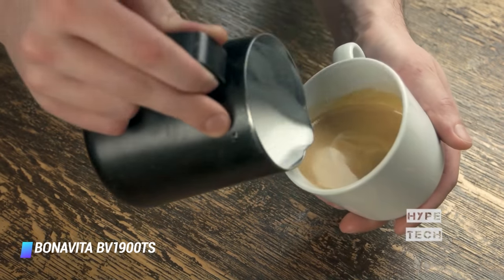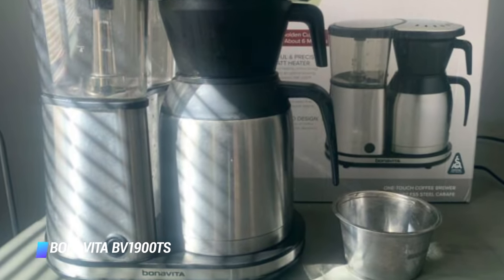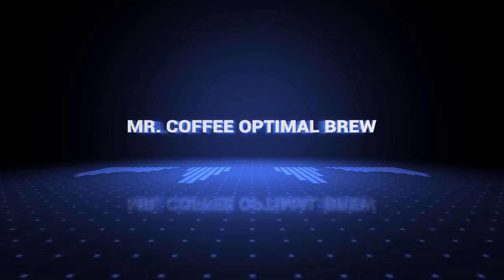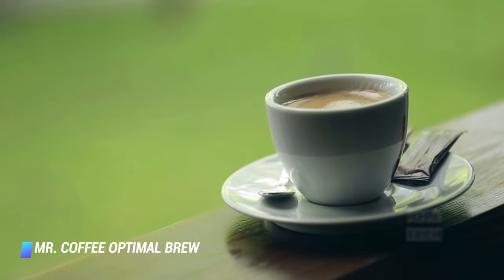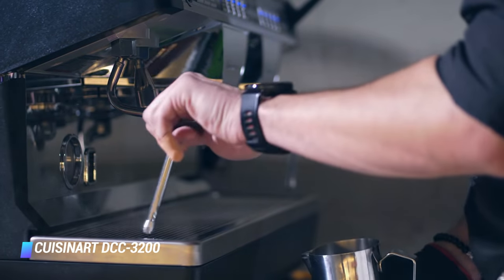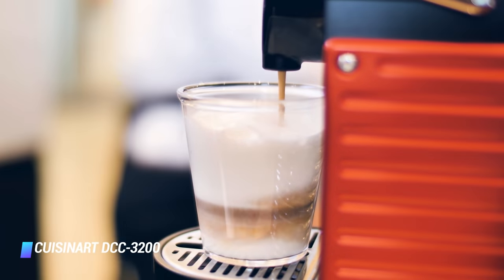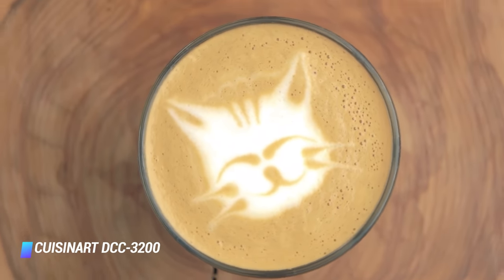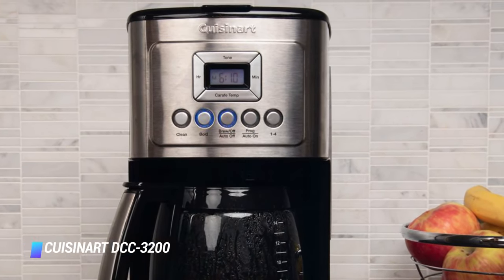Best Coffee Makers in 2024 - How to Choose a Good Coffee Machine?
Top 10 Coffee Makers
✨ Presto 12-Cup Stainless Steel Coffee Maker
✨ Technivorm Moccamaster KBG Coffee Brewer
✨ Oxo On Barista Brew 9-Cup Coffee Maker
✨ Ninja Specialty Coffee Maker (CM407)
✨ Zojirushi EC-YGC120 Fresh Brew Plus 12-Cup Coffee Maker
✨ Bonavita BV1900TS 8-Cup Coffee Brewer
✨ Hamilton Beach BrewStation 12-Cup Coffee Maker
✨ Chemex Classic Pour-over-Glass Coffeemaker
✨ Mr. Coffee Optimal Brew
✨ Cuisinart DCC-3200

▬▬▬▬▬▬▬▬▬▬▬▬▬ INFOS ▬▬▬▬▬▬▬▬▬▬▬▬▬